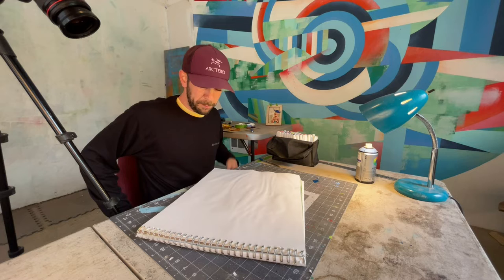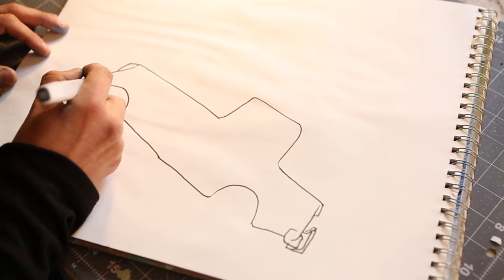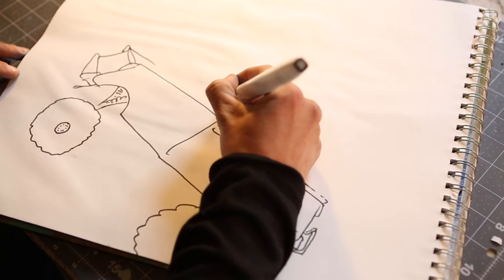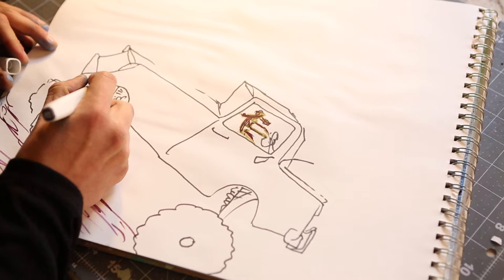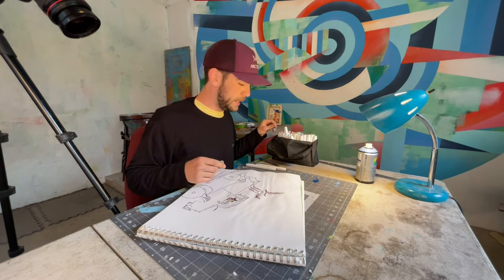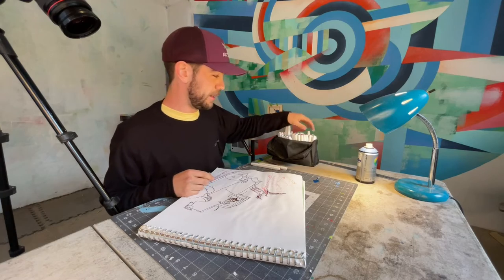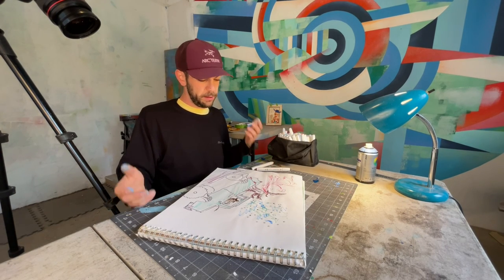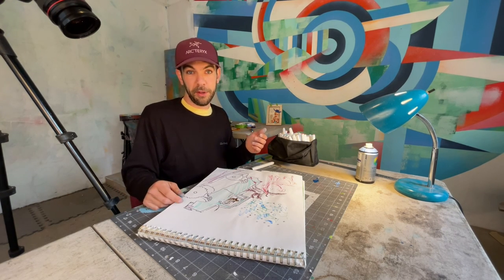Pick Up Truck Wizard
In this episode of Uncle Meek's Art Time I draw a pick up truck with a magical passenger